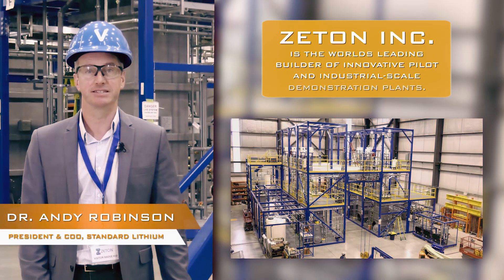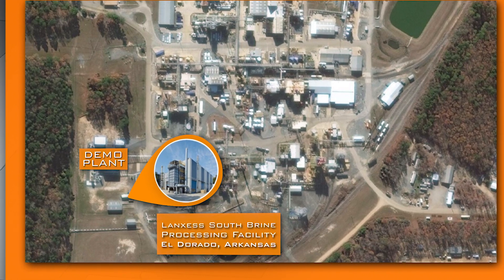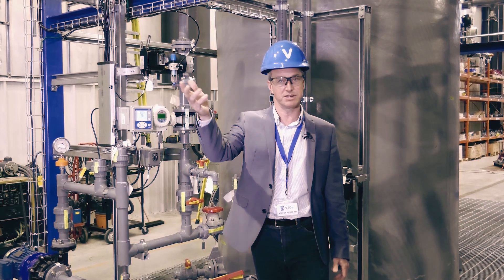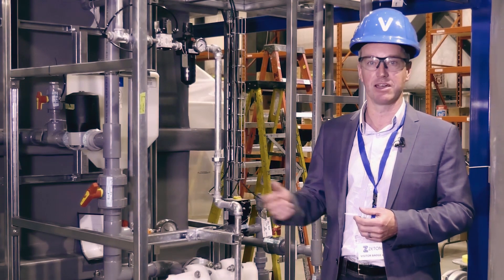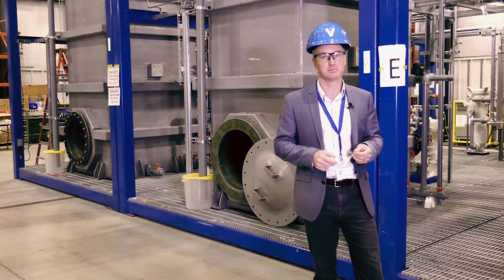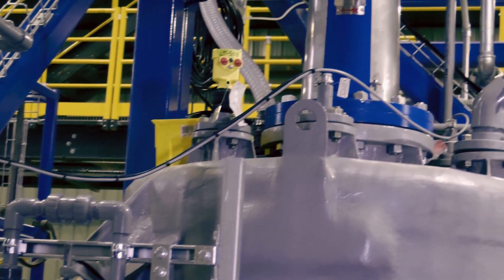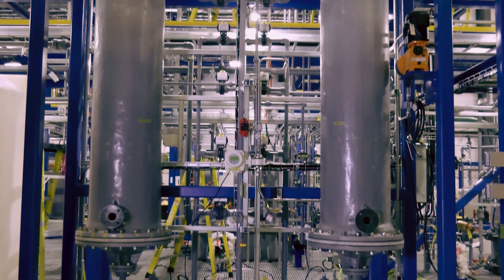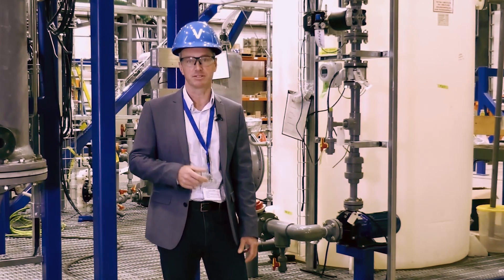Standard Lithium's LiSTR Plant walkthrough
Watch the culmination of over 2 years of work as Dr. Andy Robinson, President & COO of Standard Lithium Ltd., walks us through the company's full-scale lithium extraction demonstration plant.